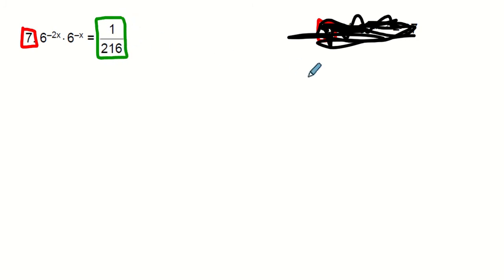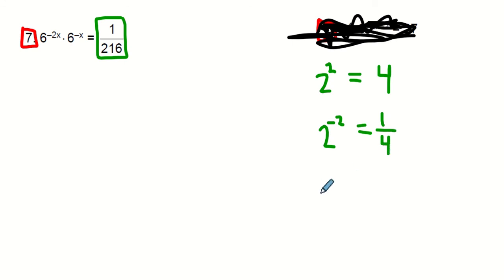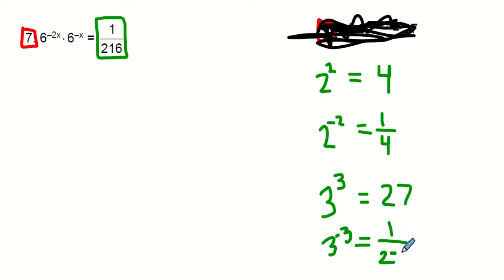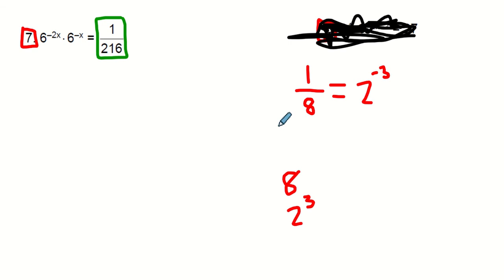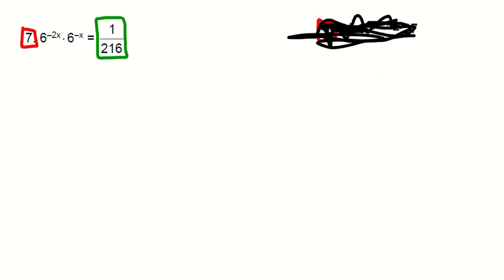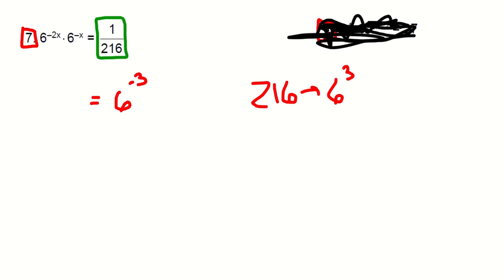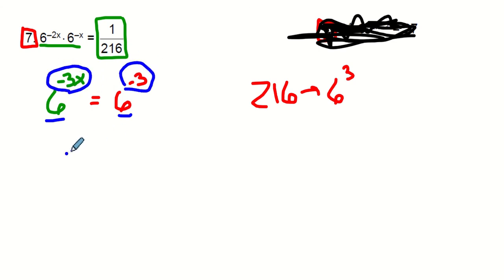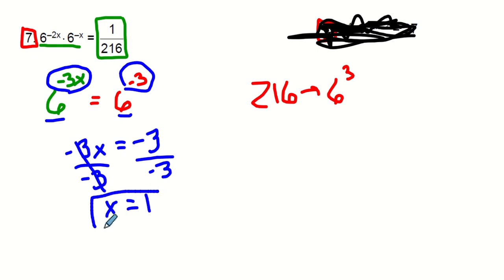Solving exponential equations 3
Solving exponential equations with a common base.